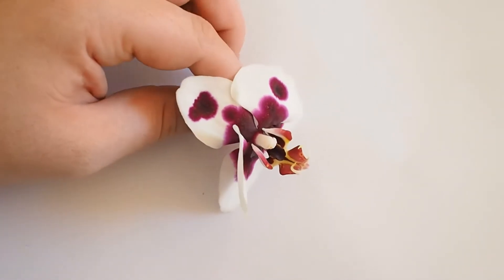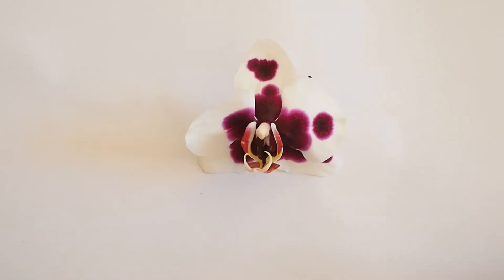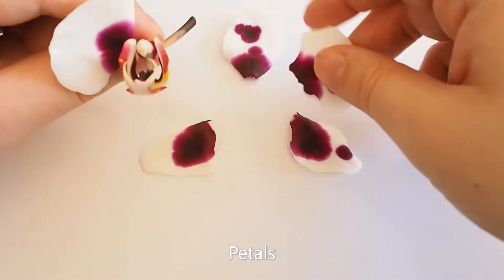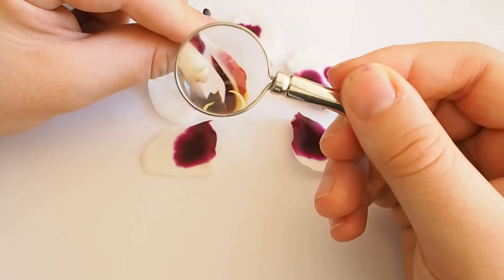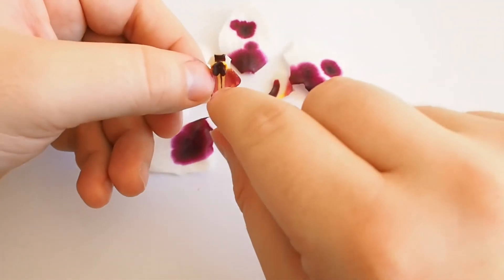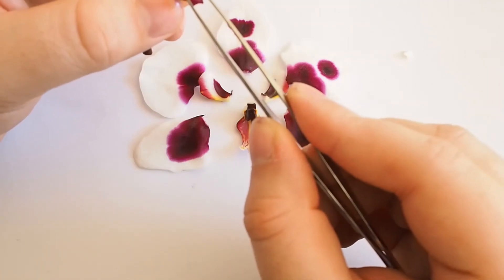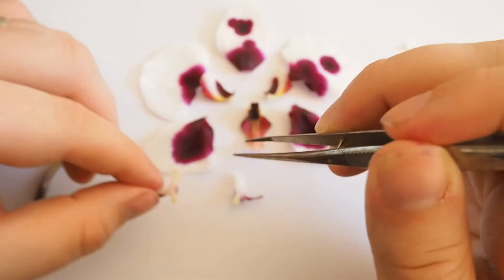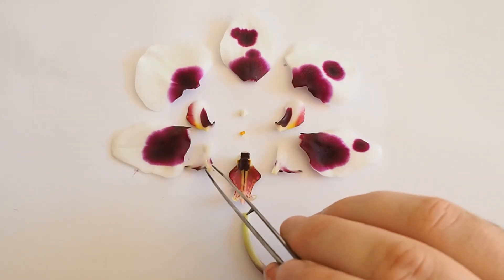Orchid Flower Dissection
We explore the parts of an orchid flower and some of the key differences to previously dissected flowers.

If you would like to follow along with the dissection you will need an orchid flower and possibly some tweezers and a small sharp knife.